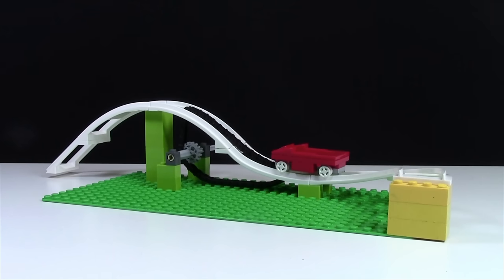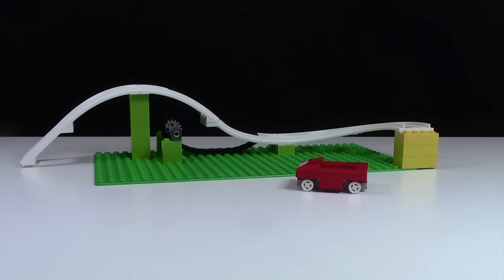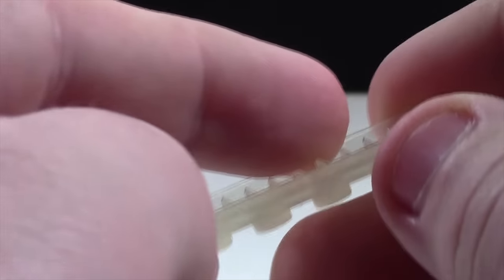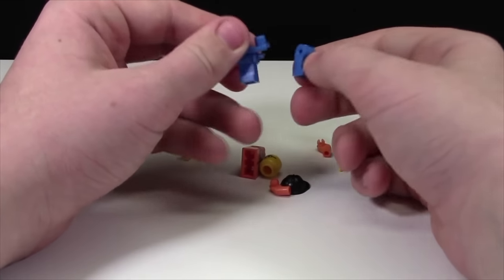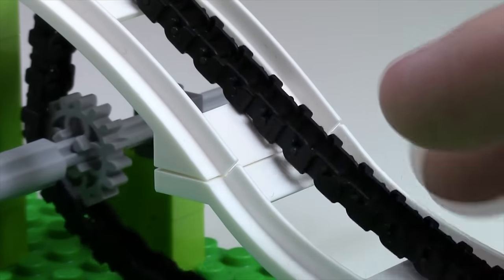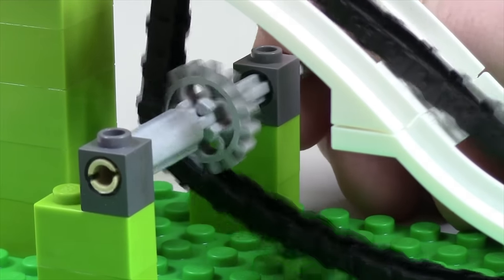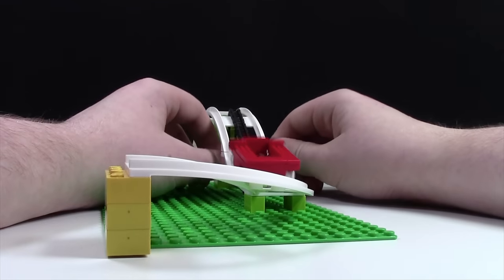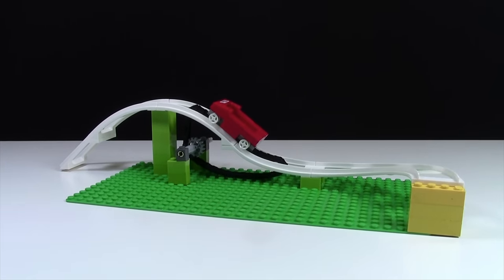LEGO ROLLER COASTER LIFT REVIEW AND HOW TO (FROM BRICK COASTER)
This new plate from Brick Coaster changes the entire feel and functionality of my LEGO Roller Coaster!

(this video was an unpaid product placement)